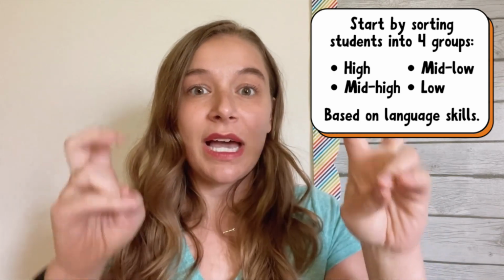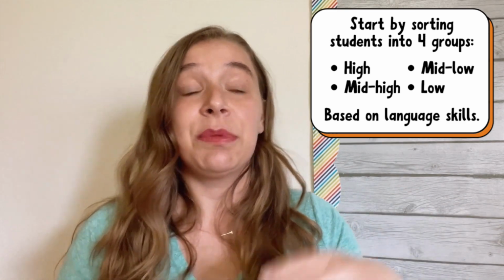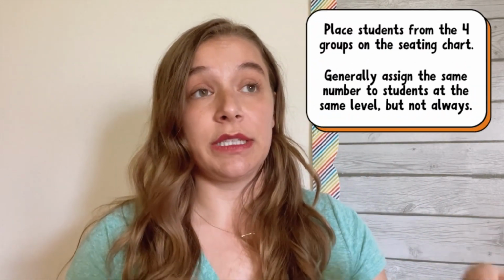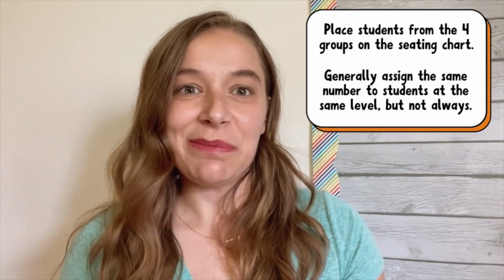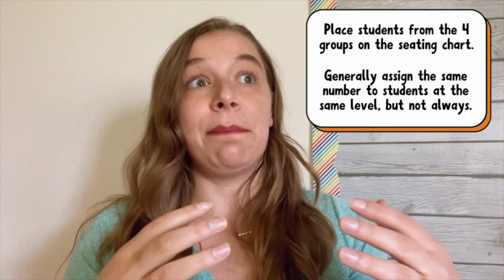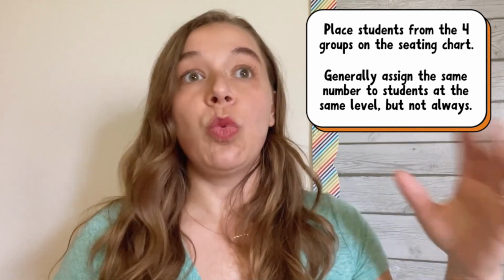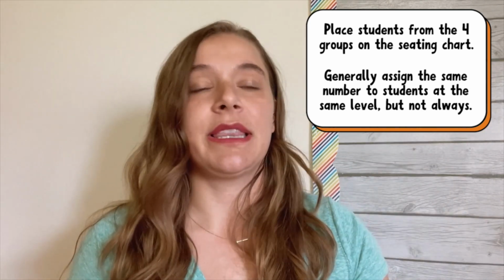Classroom Management Help: Seating Arrangements for World Language Classes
Classroom seating arrangements can be super challenging! Let’s take a look at some strategies for seating students and how it can help classroom management.

Kagan Cooperative Learning Book